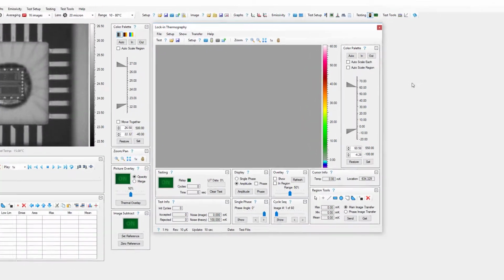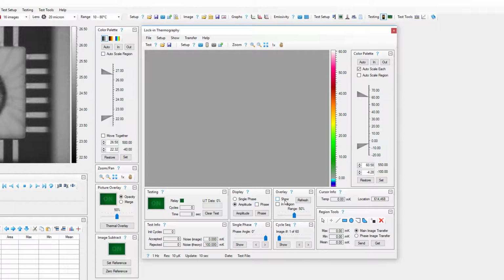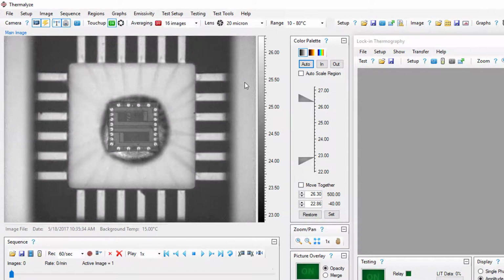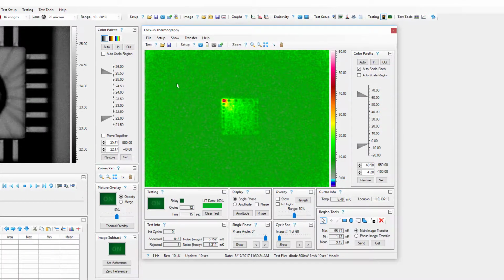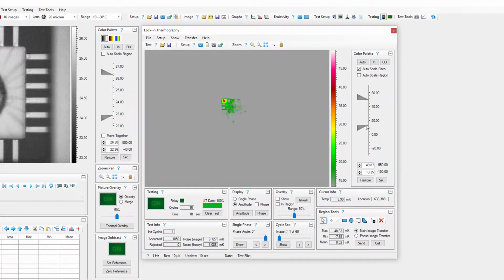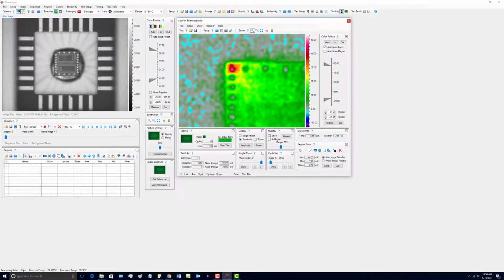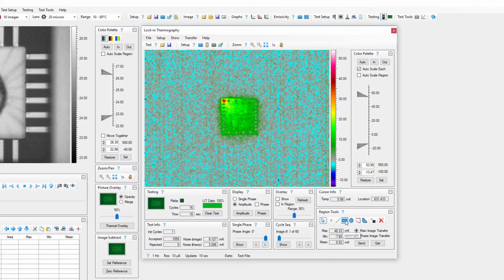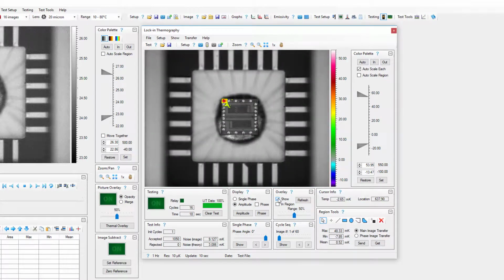Thermalyze Lock-in Thermography: Running a Test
This video shows how to start and run a Lock-in Thermography test.